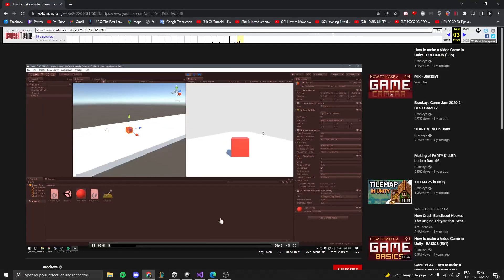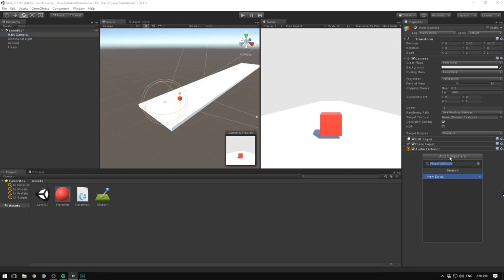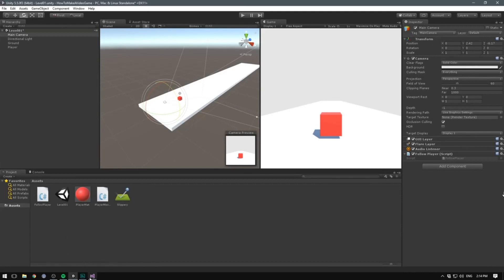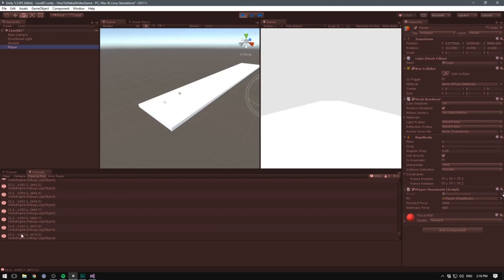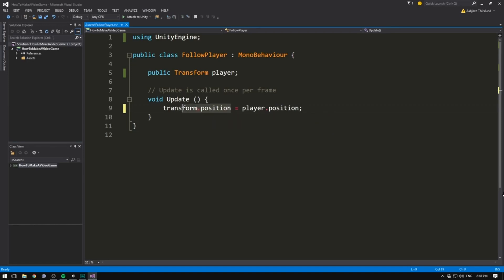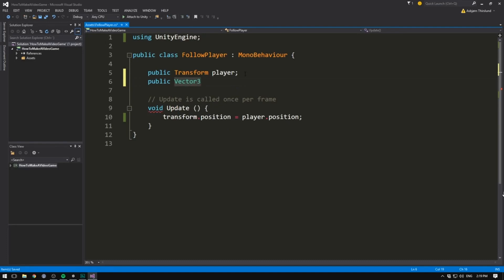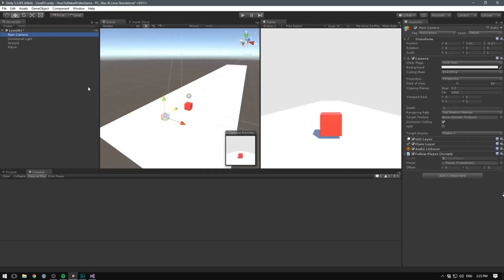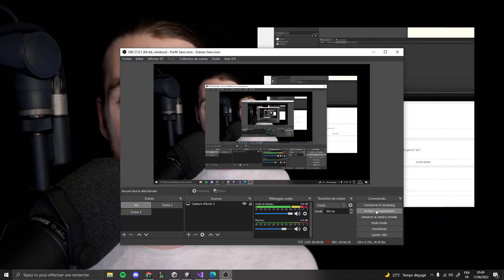[REUPLOAD] How to make a Video Game in Unity - CAMERA FOLLOW (E04)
The real video is removed for no reason. so i reupload it!